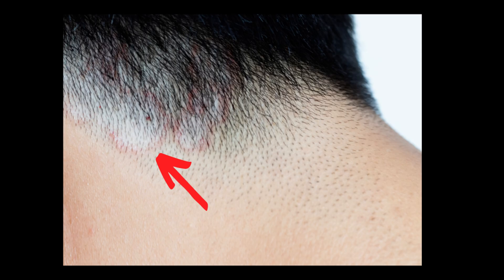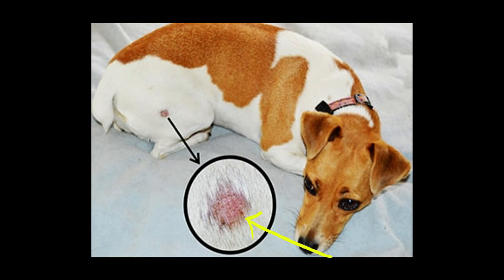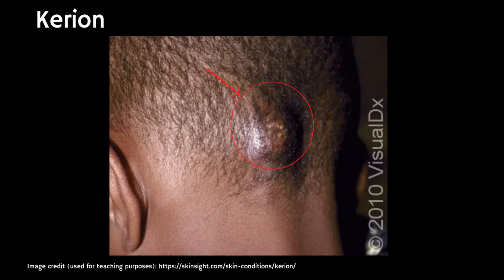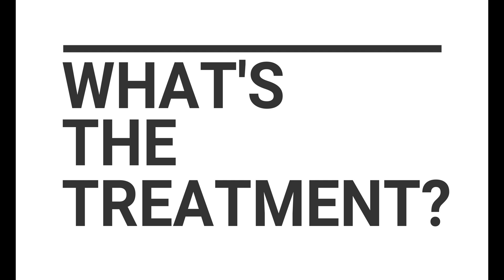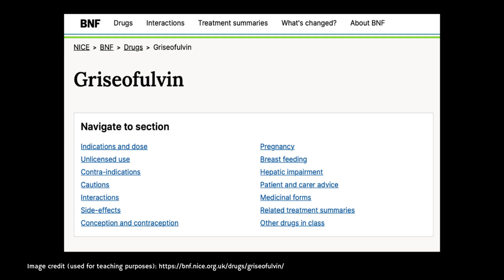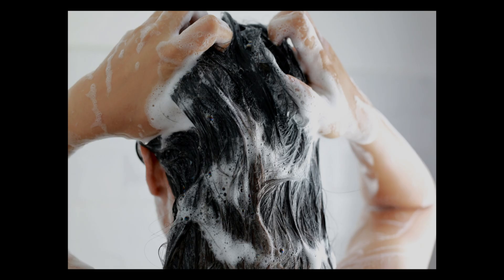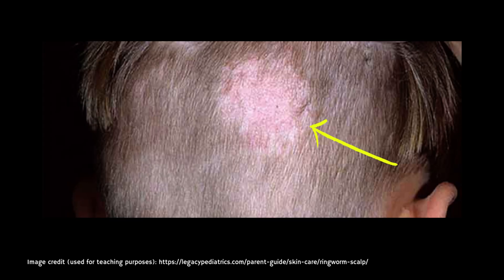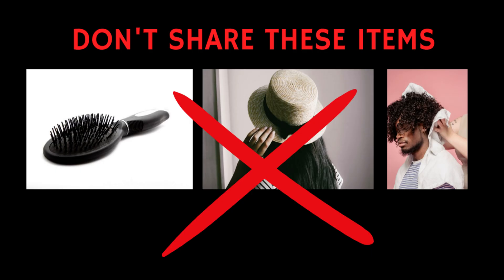Doctor explains Scalp Ringworm (Tinea Capitis) including causes, symptoms, treatment & more!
Doctor O'Donovan explains Tinea Capitis (Scalp Ringworm), including symptoms, causes, treatment and prevention.

Ringworm of the scalp (tinea capitis) is a rash caused by a fungal infection. It usually causes itchy, scaly, bald patches on the head. Ringworm gets its name because of its circular appearance. No worm is involved.

Ringworm of the scalp is a contagious infection. It's most common in toddlers and school-age children. Tinea capitis is related to athlete's foot (tinea pedis), jock itch (tinea cruris) and ringworm of the body (tinea corporis).

Medication taken by mouth can kill the fungus that causes ringworm of the scalp. Medicated shampoos may help keep a person from spreading the infection to others.

CONTENT:

00:00 Introduction
00:11 What is scalp ringworm
00:32 Causes
00:58 Signs and symptoms of scalp ringworm
01:43 Diagnosis
02:22 Treatment of scalp ringworm
04:20 Prevention of scalp ringworm

ALWAYS SEE A DOCTOR URGENTLY IF YOU HAVE CONCERNS.